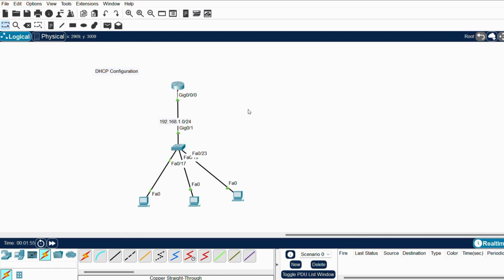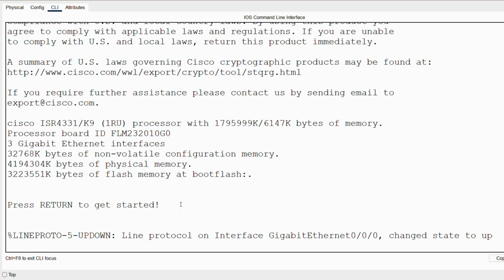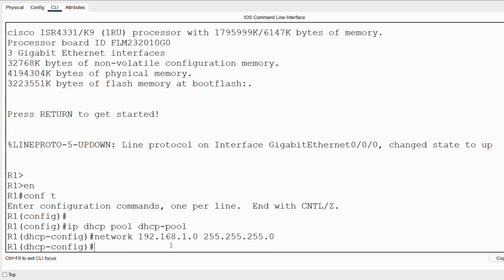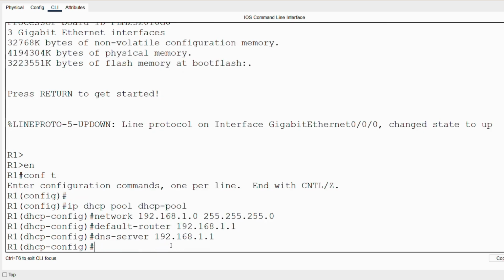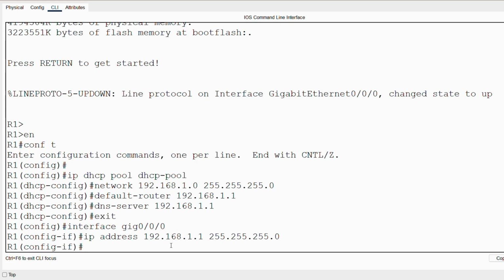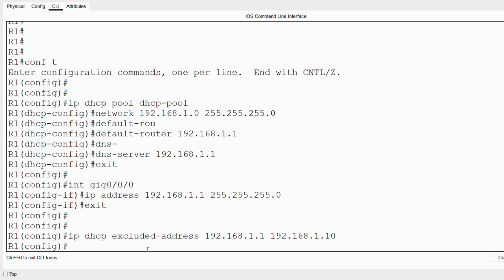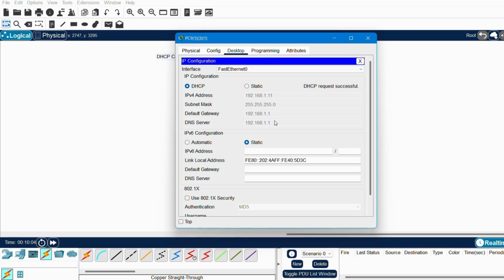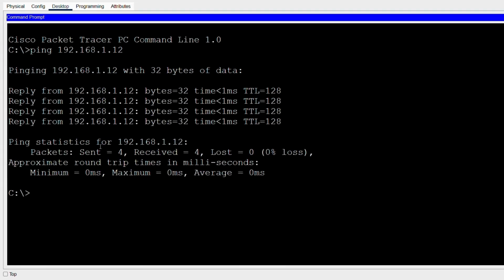DHCP Configuration on Cisco Routers